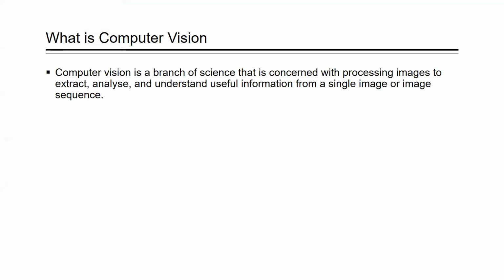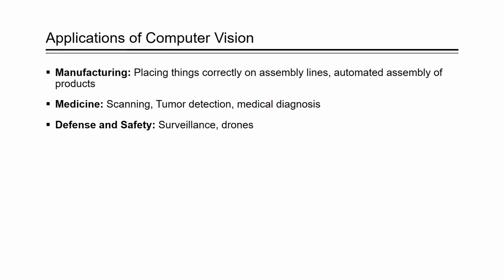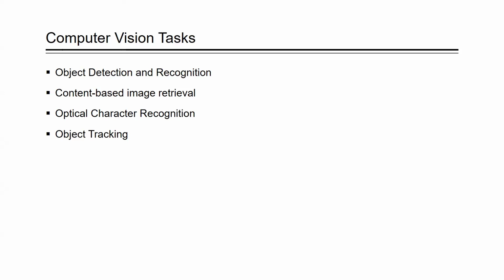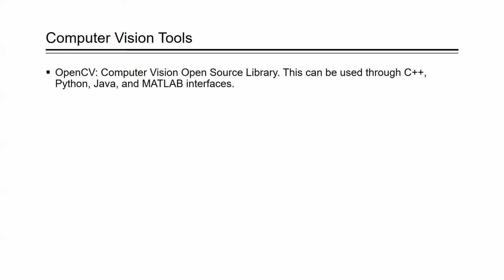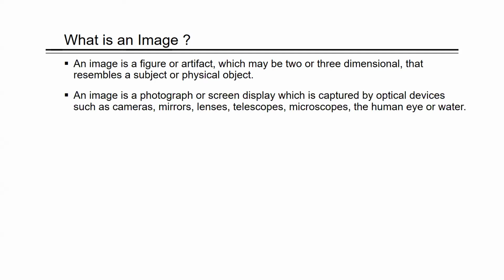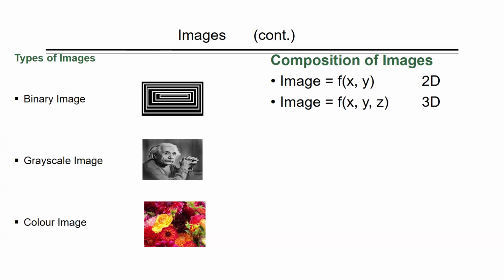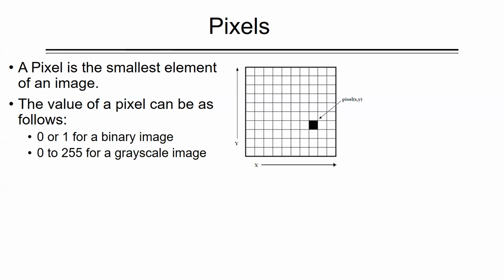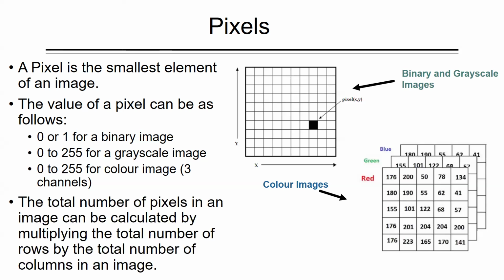Introduction to Computer Vision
Hello Everyone. Have you ever wondered what computer vision systems are or how they work? Watch this video that breaks down the fundamentals of computer vision.